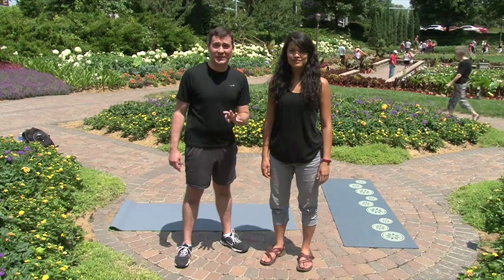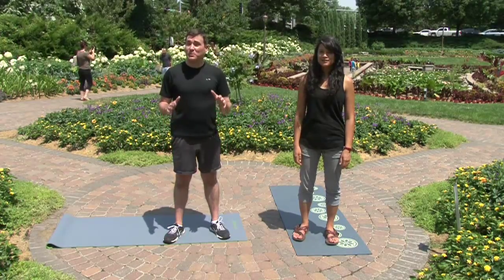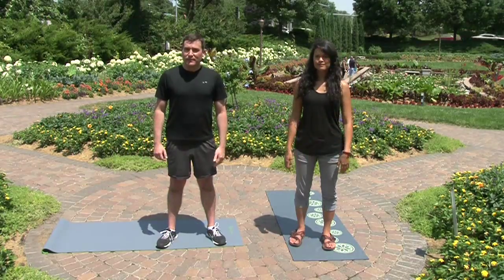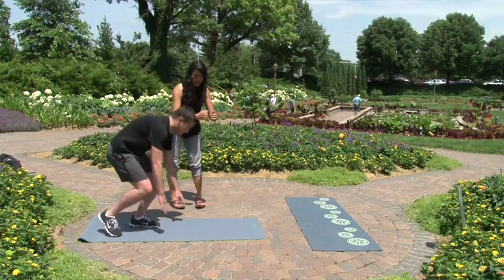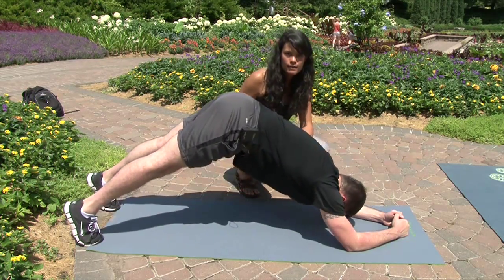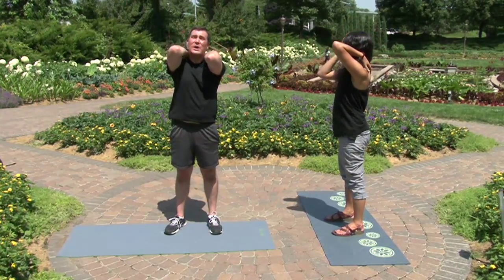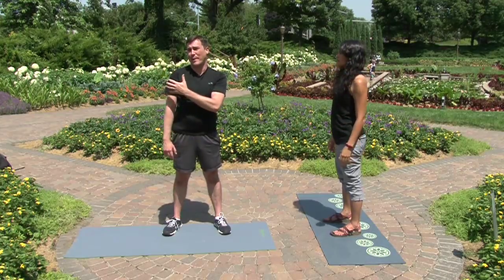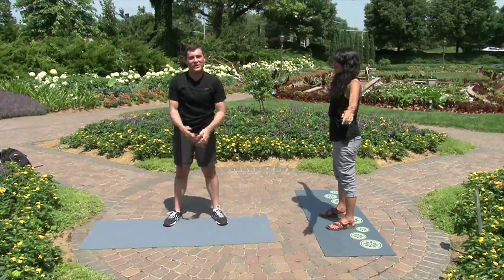Where in Lincoln are the Dietetic Interns? (Episode 6)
UNL dietetic interns, Caitlin McCann and Scott Clevenger, visit the Sunken Gardens to show us some quick and simple tips to staying healthy and relaxed during the day.

This production is a partnership between the Nutrition and Health Sciences Dietetic Internship Program at the University of Nebraska-Lincoln and 10 Health TV.

Made possible with funding from the Centers for Disease Control
and Prevention's Partnerships to Improve Community Health
and Partnership for a Healthy Lincoln.